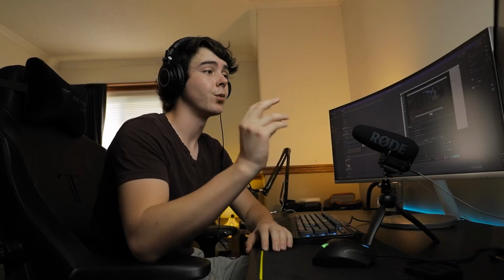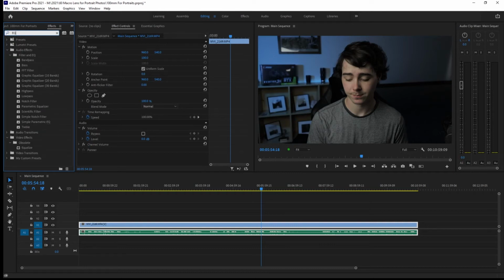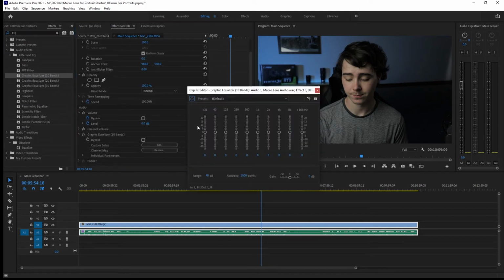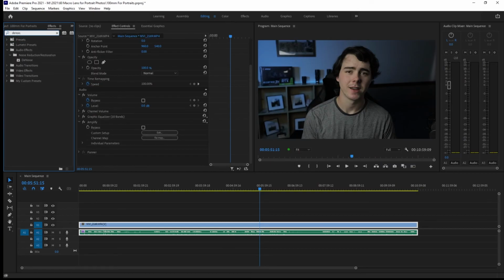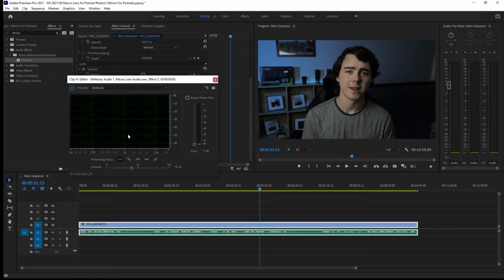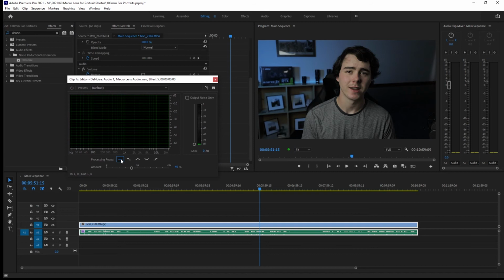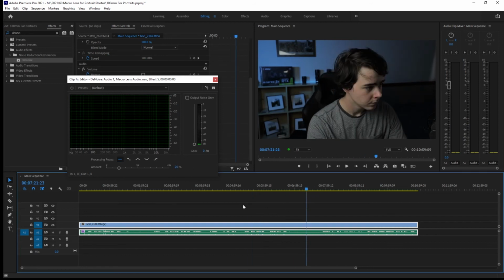How to Record High Quality Audio for Your YouTube Videos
This video is a step-by-step tutorial on how to improve the audio quality of your YouTube videos from your setup to post production.

Rode VideoMicro (Budget)
USB Condenser Mic
Rode VideoMic Pro+

My Favorite Camera Gear:
Canon R5 Mark II
Canon R6 Mark II
24-70 Lens
70-200 Lens
Wireless Mic
SD Card